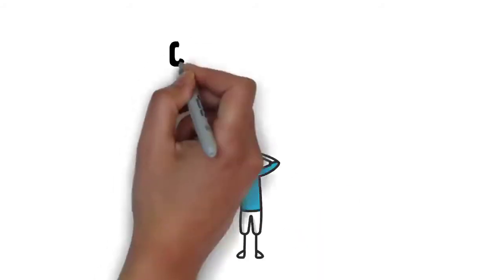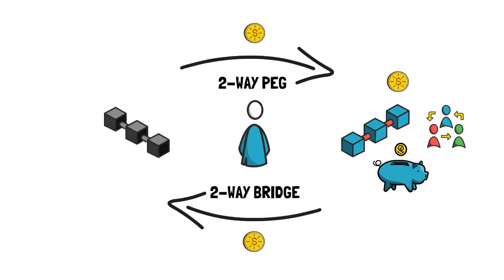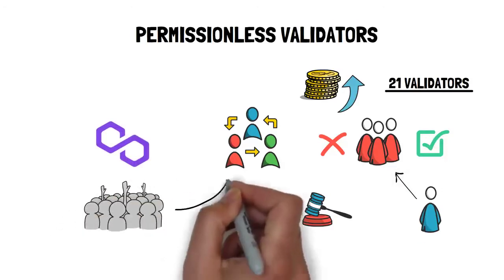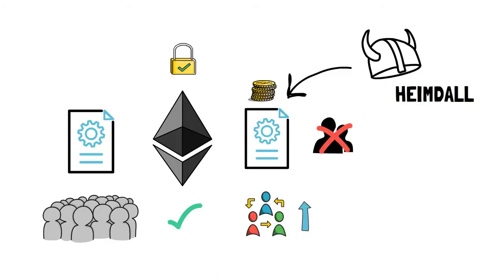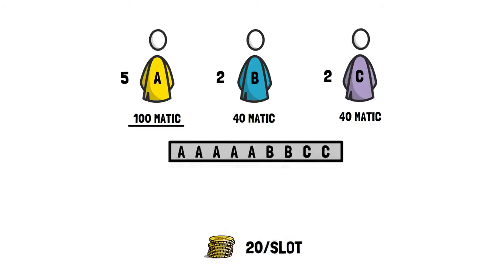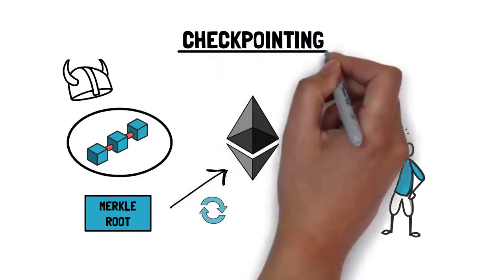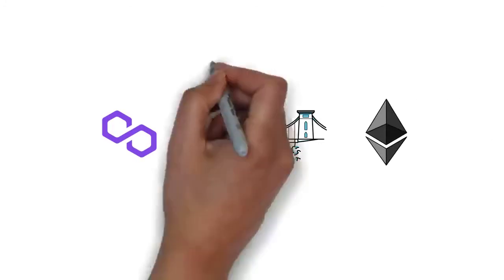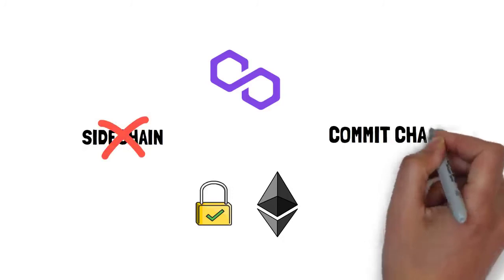What is Polygon Chain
Polygon Side Chain ( commit chain )